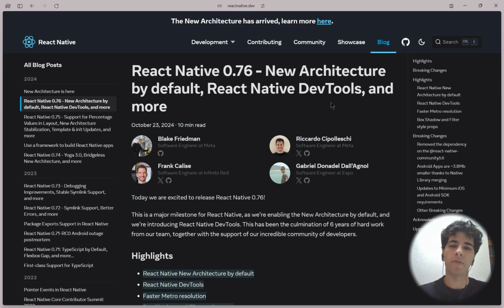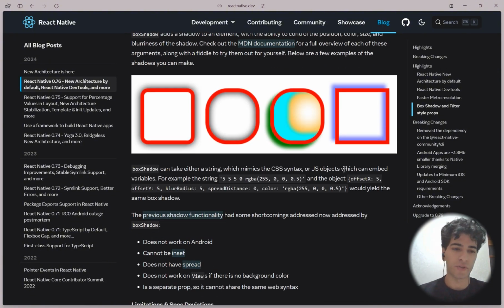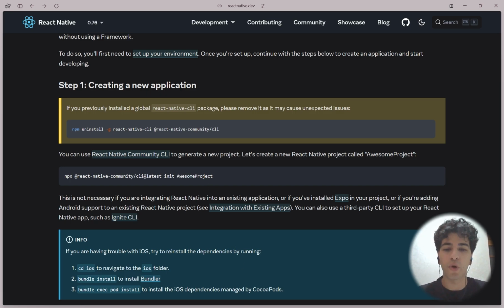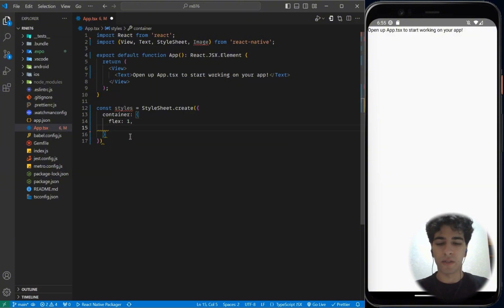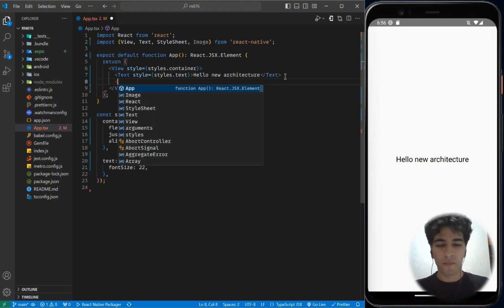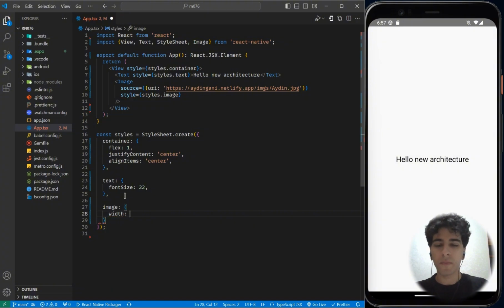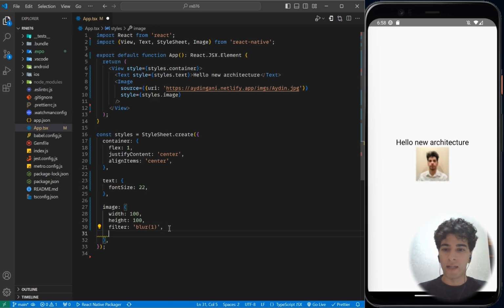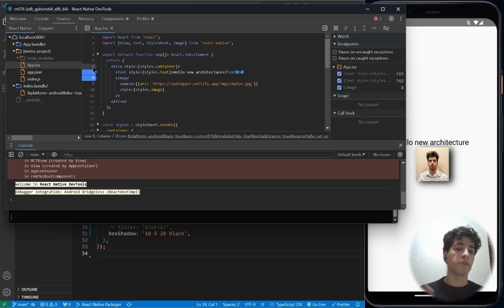React Native Got Boosted + New Architecture + Expo 52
I am talking about the latest React Native update and New Architecture for v 0.76